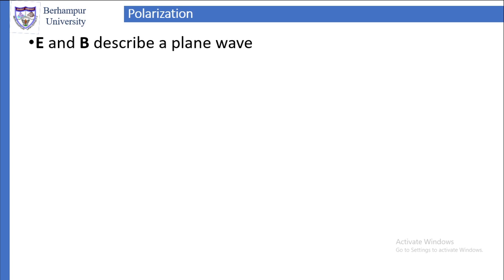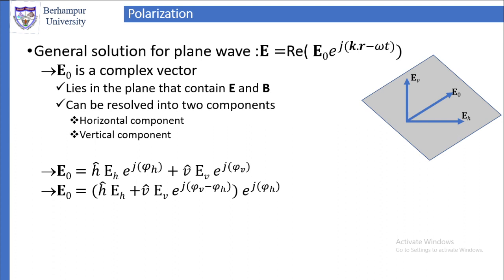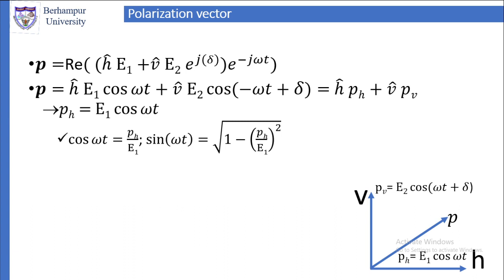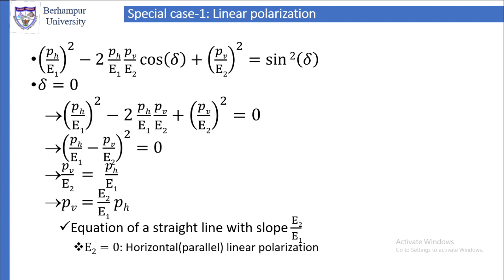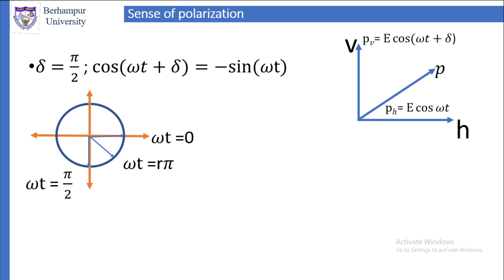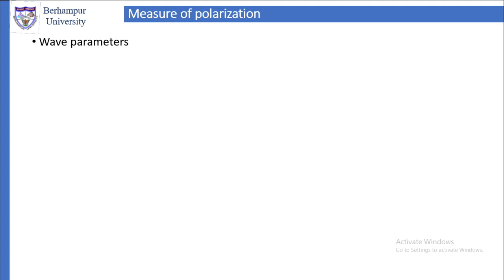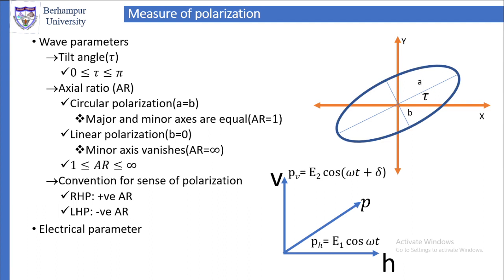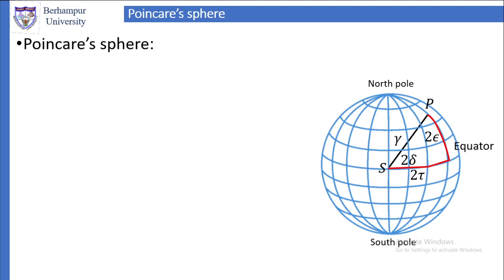Polarization: Part 1